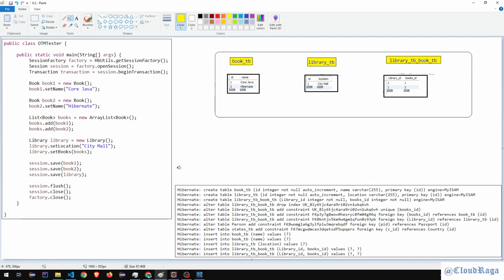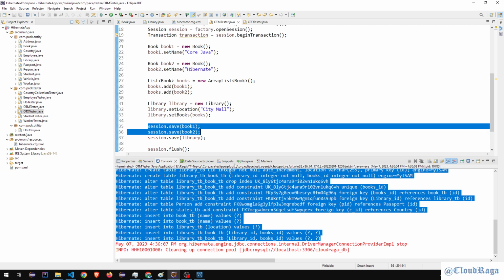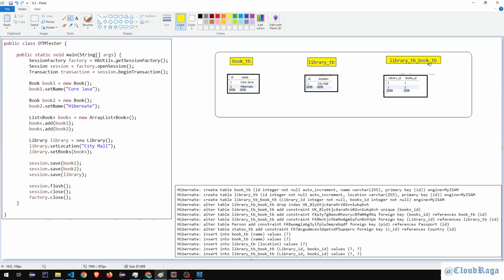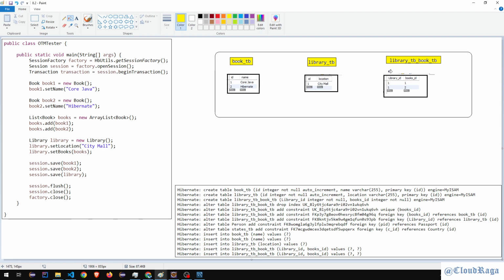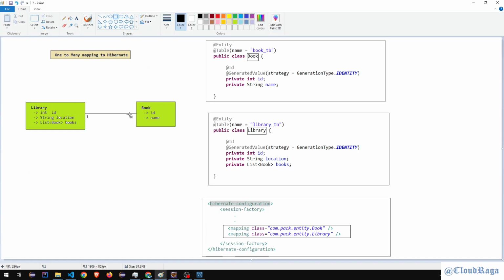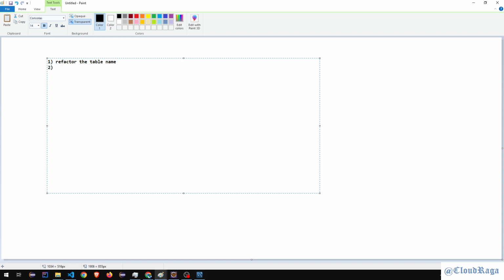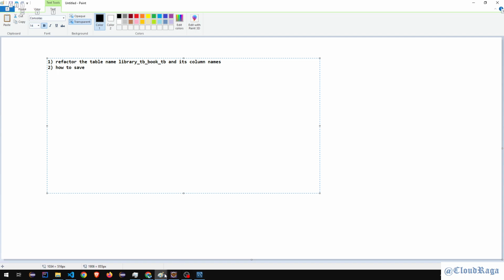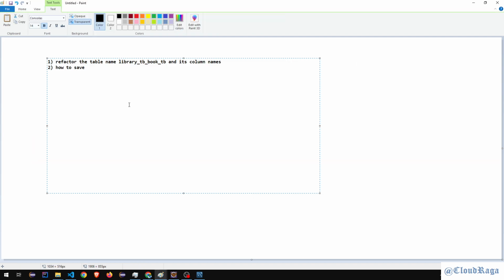Hibernate-09. Overview of One To Many mapping and missing points in mapping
Overview of One To Many mapping and missing points in mapping.